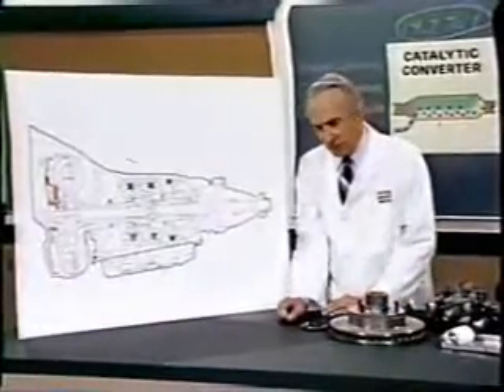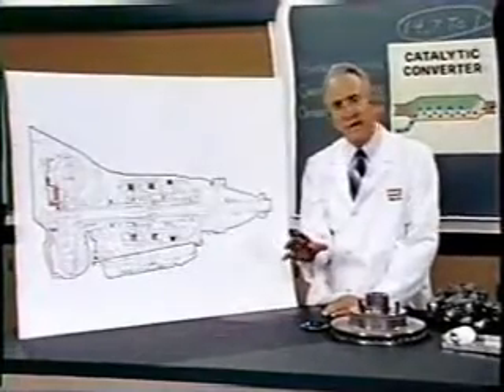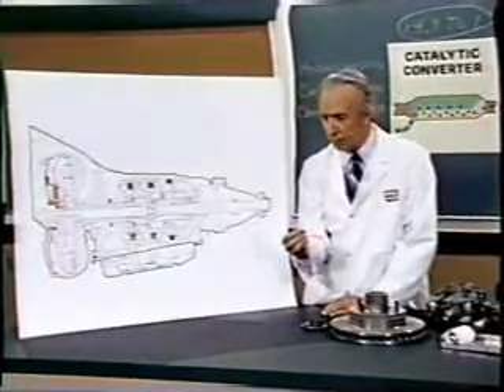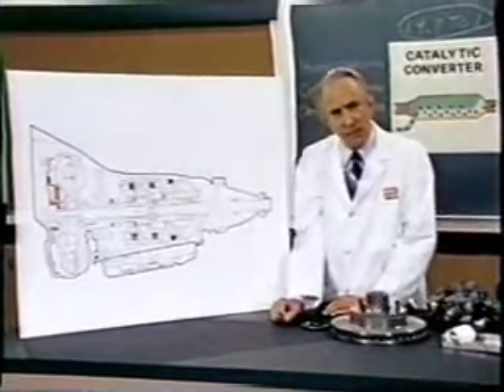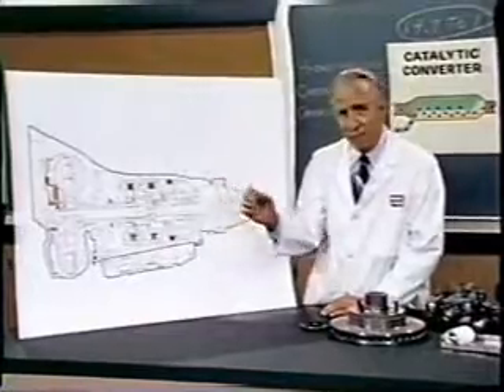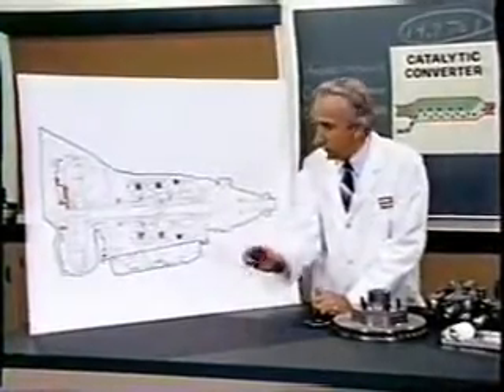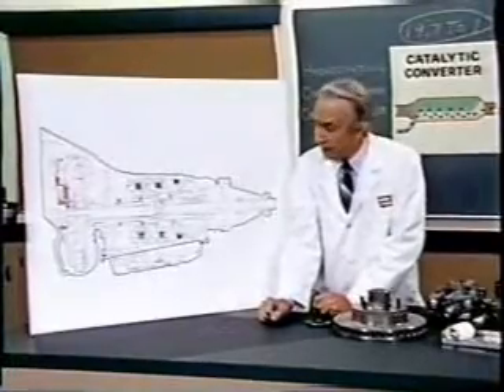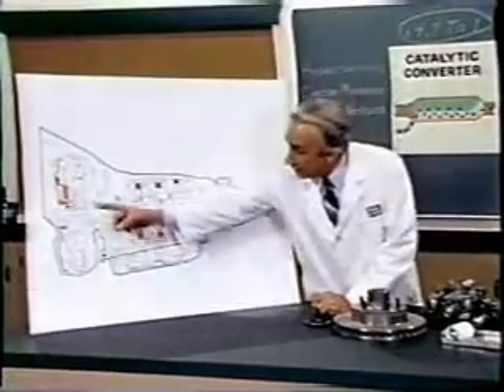It's not cheap but... I'm sure the Government will buy it.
You better open up a separate window with Dictionary.com for this one.